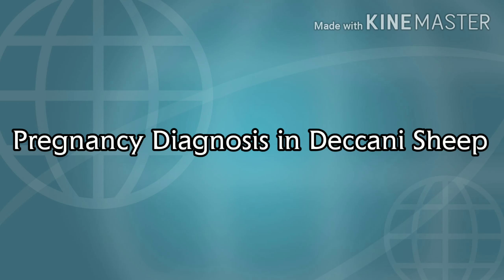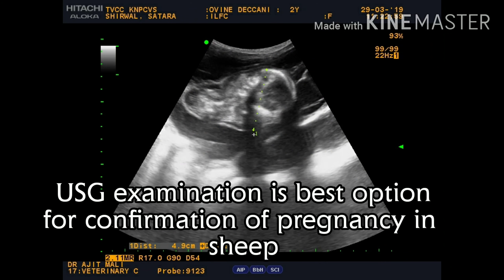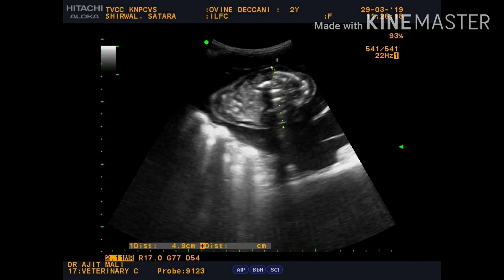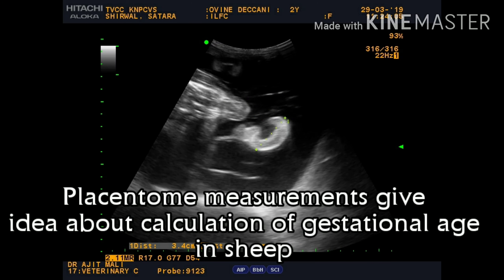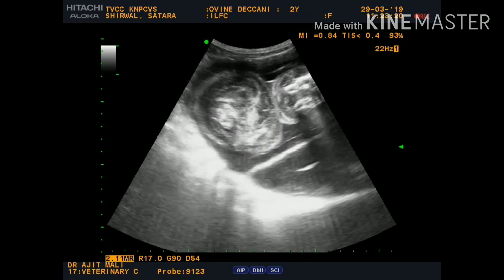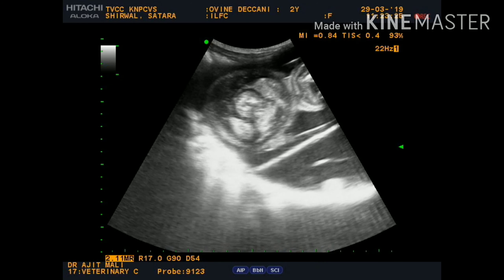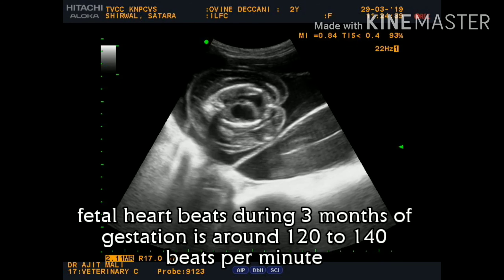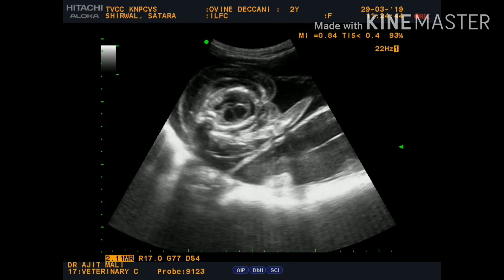Pregnancy Diagnosis in Sheep by Ultrasonography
Mostly, shepherd's neglected this part
of pregnancy diagnosis in sheep but
 it is most important part of
management in sheep husbandry.